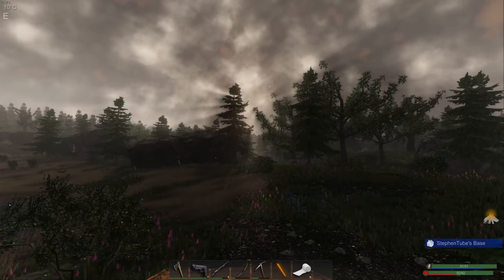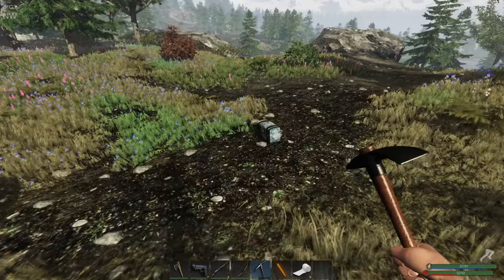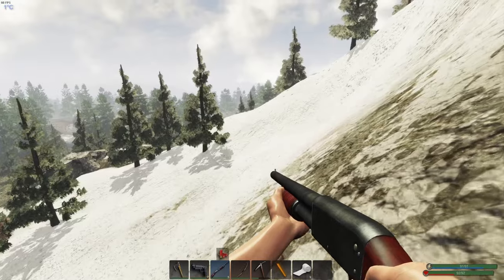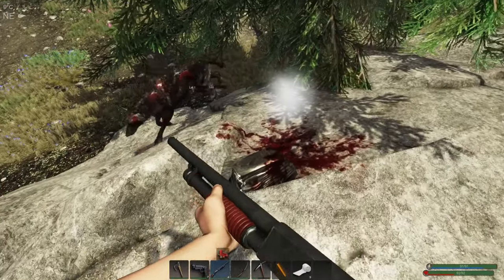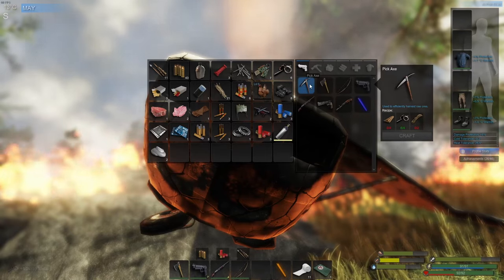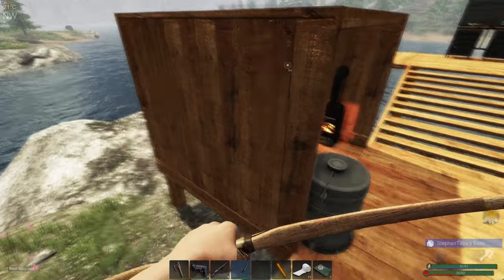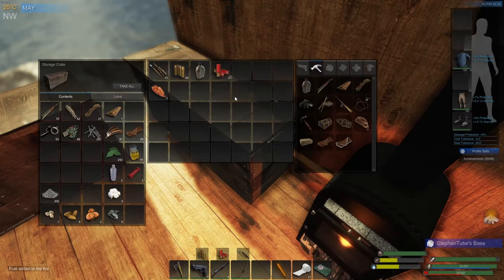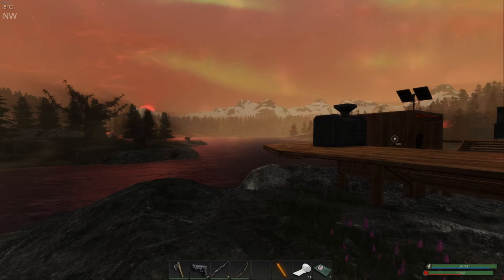Subsistence Alpha 62 | Plane Crash Helped Finish Solar Panel | S9 EP14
Subsistence Alpha 62. A plane crash helped supply a circuit board I needed to craft my first solar panel.